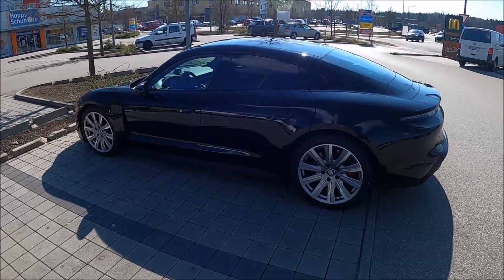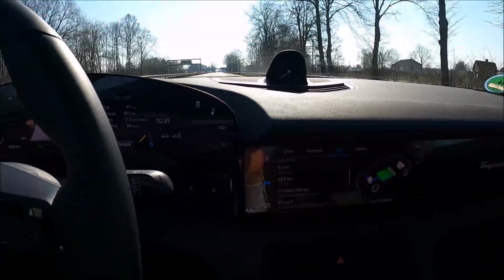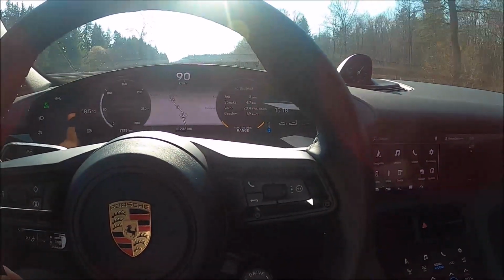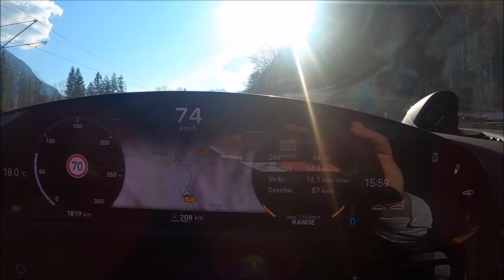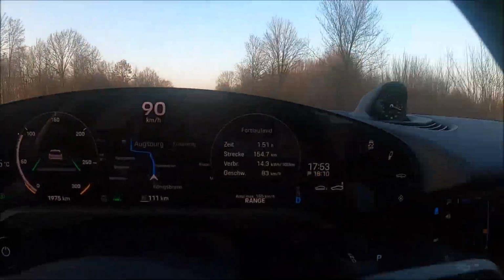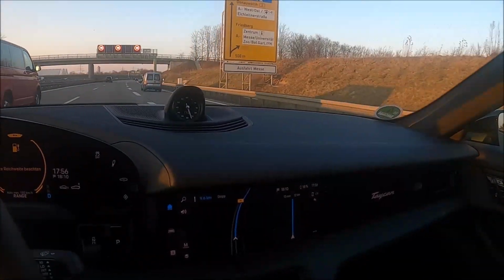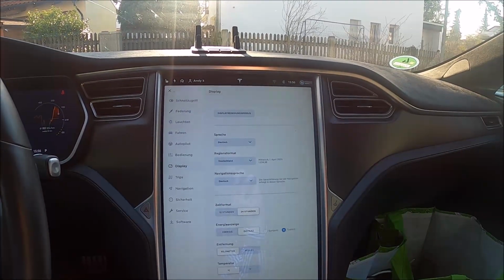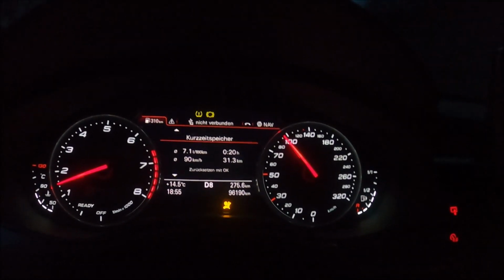Porsche Taycan 4S 360 miles of real range! Big surprise! Tesla P85D Range test vs Audi RS6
I drove both cars in perfect conditions. 61 degrees Fahrenheit. No wind.
Driven 85 miles Munich to Oberau to Munich on A95

Consumption Munich Autobahn start to Shell Oberau: 258 wh/mile
Consumption Shell Oberau to Munich Sendling: 226 KW per mile

Average 242 wh/mile

Odometer reading early 1580 km State of Charge 91%
Odometer reading at the end of 1992 km State of Charge 18%

Distance traveled 258 miles

City traffic 19 miles,
Range test 85 miles at 60 miles per hour
Mixed highway operation 252 km (40 to 80 miles per hour)

20 inch winter wheels (42 psi)

Porsche KM range according to display: 233miles of rated range at  372 wh/miles

charging time 0 to 80% (hypercharger or similar): 22 minutes

Tesla Model S P85D (69.000 km on the odometer from November 2015)
19 inch winter wheels (49 psi)

Tesla  233 miles of rated range left at 320 wh/ mile
charging time 0 to 80% (Supercharger Type 2): 63 minutes

Consumption Munich Autobahn start to Shell Oberau: 240 wh/miles
Consumption Shell Oberau to Munich Sendling: 210 wh/mile

Average 224 wh/mile

Consumption advantage of Tesla compared to Porsche: 7.28%

Many thanks to the Porsche Center Augsburg, especially Mr. Andre Rainer. I will order there as well. Great conditions for all in Europe